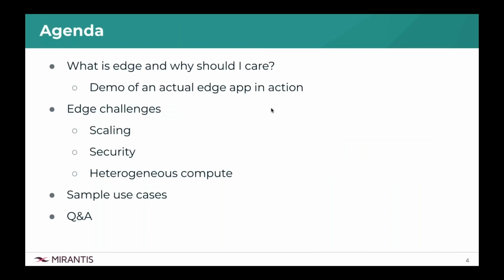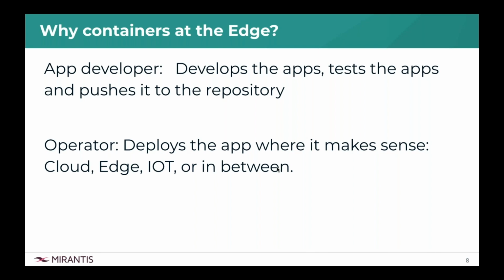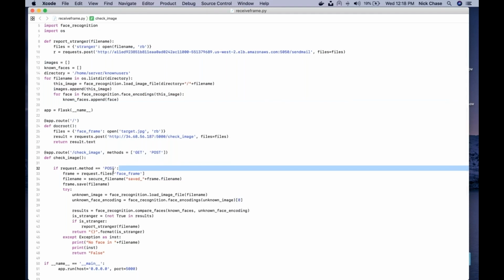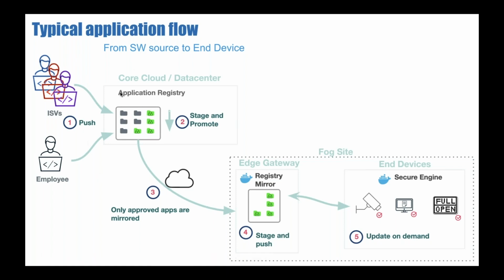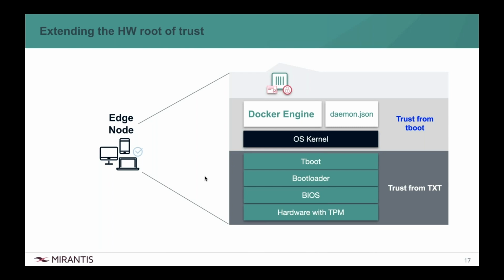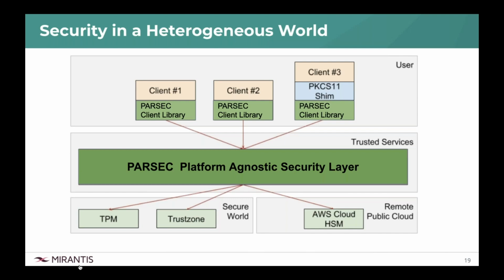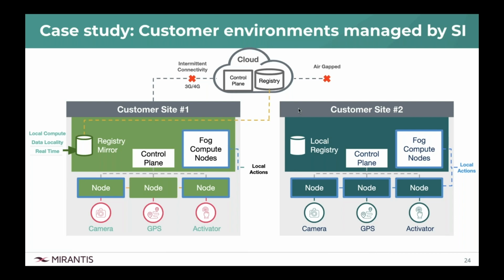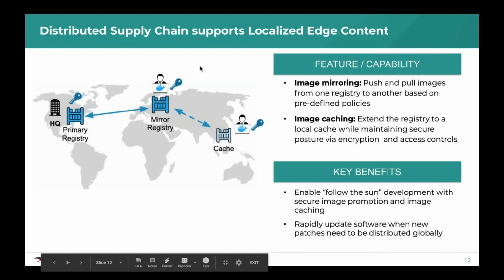Webinar Recording: How to Build a Basic Edge Cloud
Watch this Mirantis webinar to learn about edge computing and see a demo of how to build a basic edge cloud.

0:00 Introduction
1:55 Agenda
2:51 Where are my apps?
7:12 Why containers at the Edge?
17:43 Distributed Supply Chain supports Localized Edge Content
20:09 Typical application flow
22:23 Expanding Chain of Trust to edge Devices
25:09 Extending the HW root of trust
29:16 Validating Signed Images in End Nodes
30:55 Security in a Heterogeneous World
33:35 Multi-Arch builds
35:33 HW Accelerators
38:28 Case study: Customer environments
41:43 White Paper
46:22 High level architecture picture - end to end